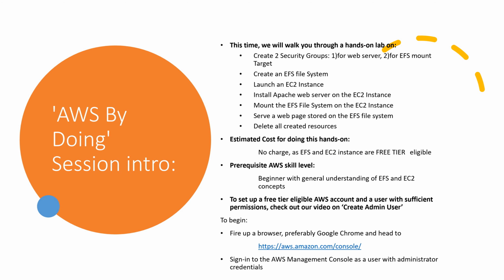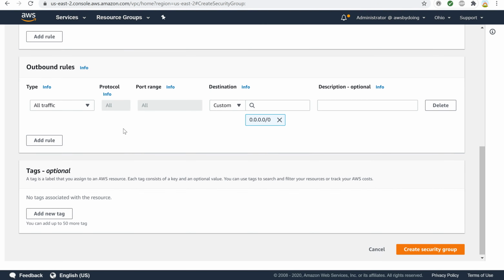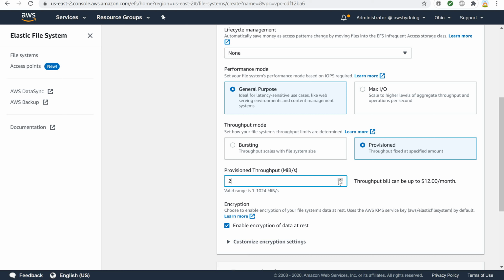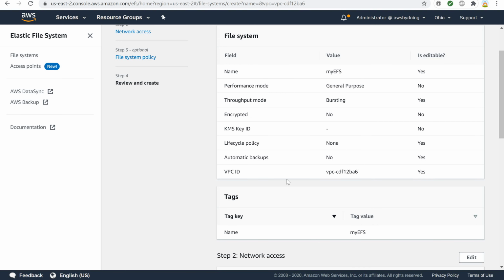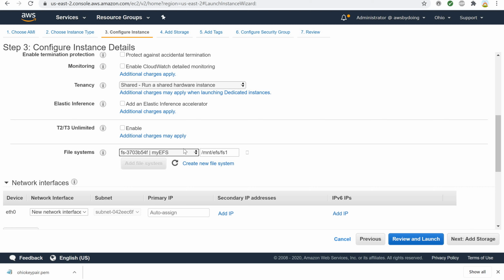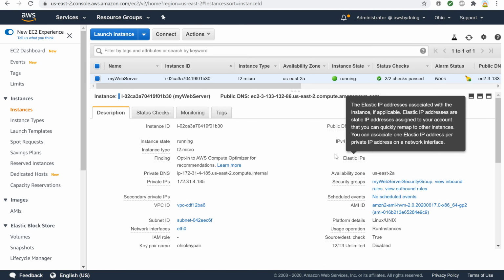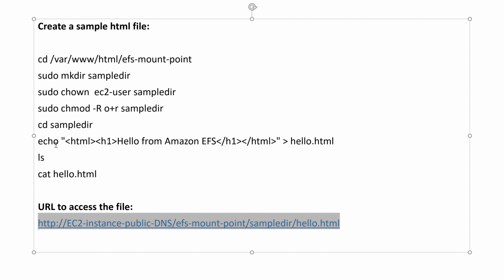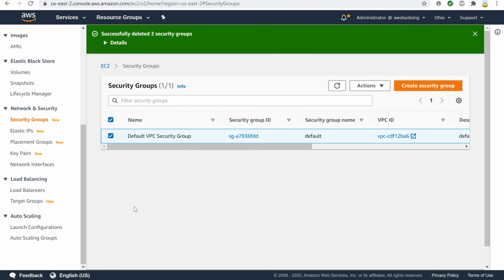AWS Lab EFS | AWS Hands On | AWS By Doing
This is a hands-on lab on:

Create 2 Security Groups: 1)for web server, 2)for EFS mount Target
Create an EFS file System
Launch an EC2 Instance
install Apache web server on the EC2 Instance
Mount the EFS File System on the EC2 Instance
Serve a web page stored on the EFS file system

Link to AWS documentation:

Commands/code snippets:

Install and start the Apache web server on Amazon Linux EC2 Instance:

sudo service httpd start
sudo service httpd status
sudo chkconfig httpd on

Browse to the public IP# of your EC2 Instance to confirm successful installation of the Apache web server.

Mount the Amazon EFS file system on a subdirectory under the document root:

Check DocumentRoot in the /etc/httpd/conf/httpd.conf file:
nano /etc/httpd/conf/httpd.conf
Ctrl+x

sudo mkdir /var/www/html/efs-mount-point
sudo mount -t efs fs-12345678:/   /var/www/html/efs-mount-point

Unmount the EFS file system:
sudo umount /var/www/html/efs-mount-point

Create a sample html file:
cd /var/www/html/efs-mount-point
sudo mkdir sampledir
sudo chown  ec2-user sampledir
sudo chmod -R o+r sampledir
cd sampledir
echo "Hello from Amazon EFS" GTsymbol hello.html
ls
cat hello.html